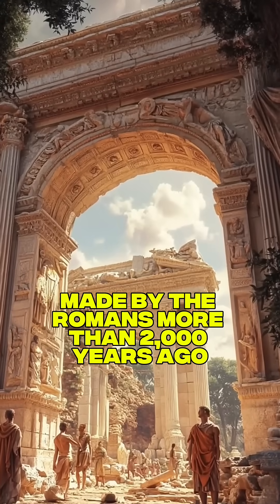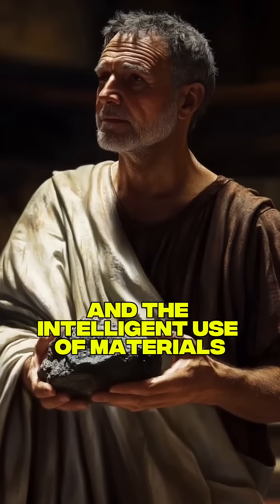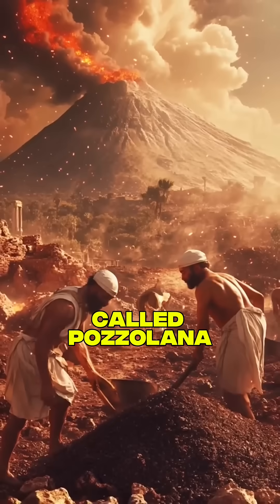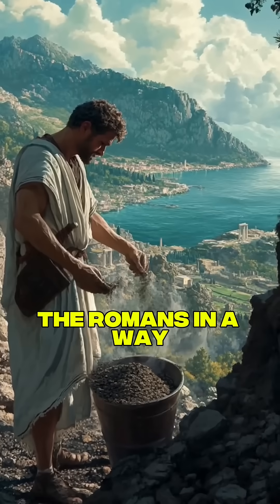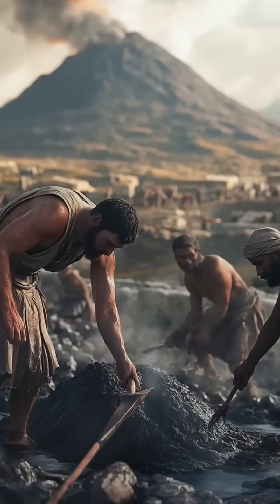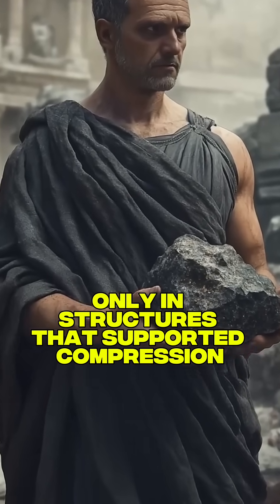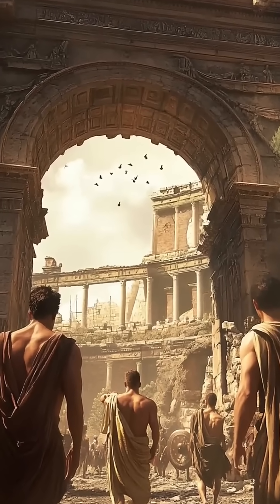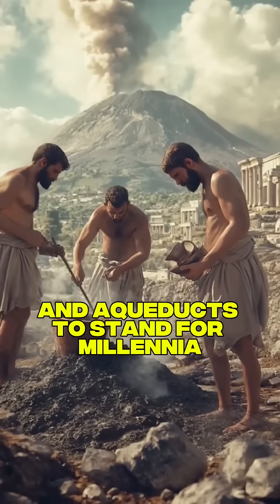Why was Roman concrete better than modern concrete?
Roman concrete, known as opus caementicium, was remarkably durable and has outlasted many modern concrete structures. One key reason is its unique composition. Romans used volcanic ash (pozzolana), lime, and seawater to create a chemical reaction that helped the concrete strengthen over time, especially in marine environments. This reaction produced rare crystals called al-tobermorite which made the material more resilient and less prone to cracking. Unlike modern Portland cement, which can degrade over decades, Roman concrete often becomes stronger with age.